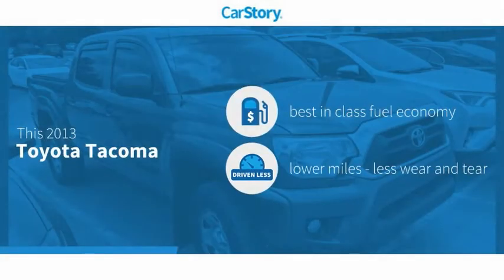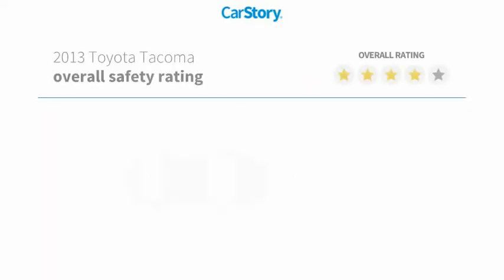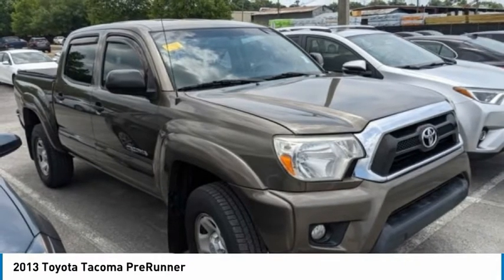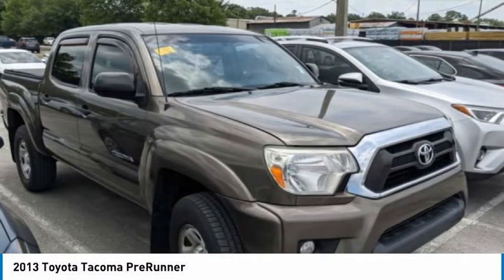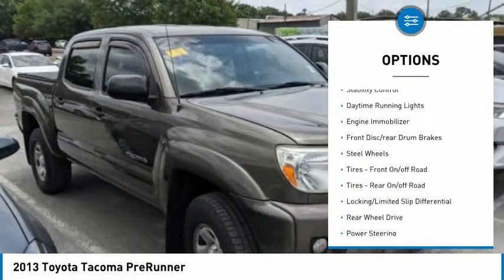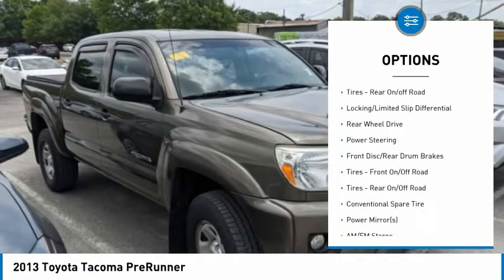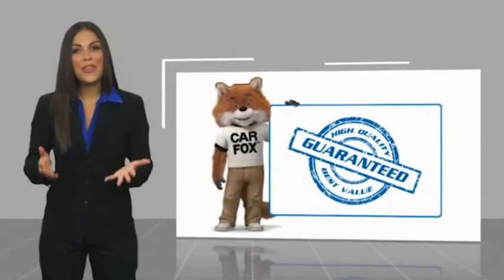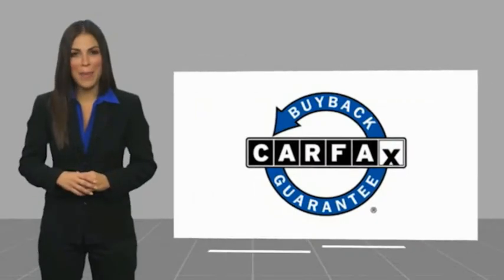2013 Toyota Tacoma 532150A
2013 Toyota Tacoma PreRunner

Tacoma PreRunner V6, 4D Double Cab, 4.0L V6 EFI DOHC 24V, 5-Speed Automatic with Overdrive, Pyrite Mica, Sand Beige w/Fabric Cloth Seat Trim or Fabric Seat Trim (FQ), Clean Carfax Certified, 130 Amp Alternator, 7-Pin Connector w/Converter, Chrome Grille Surround & Rear Bumper, Class IV Hitch, Color-Keyed Front Bumper & Overfenders, Compass & Outside Temperature Gauge, Cruise Control, Driver Lumbar Support, Dual Sunvisors w/Mirrors & Extenders, Fabric Seat Trim (FQ), Firm Ride Suspension, Front Fog & Driving Lamps, a Heavy-Duty Battery for those cold mornings, Leather-Wrapped Steering Wheel & Shift Knob, Metallic Tone Instrument Panel Trim, Privacy Glass, Remote Keyless Entry System, Sliding Rear Window, SR5 Badging, SR5 Package, Supplemental Oil Cooler, Tailgate-Handle Integrated Backup Camera, Towing Package, Transmission Oil Cooler, Variable Speed Wipers. Pyrite Mica Tacoma PreRunner V6 RWD 5-Speed Automatic with Overdrive 4.0L V6 EFI DOHC 24VAwards:* 2013 KBB.com 5-Year Cost to Own Awards * 2013 KBB.com Best Resale Value Awards * 2013 KBB.com Brand Image AwardsReviews:* If you're looking for a proven pickup that is as capable as it is stylish, the 2013 Toyota Tacoma deserves your attention. Nearly as capable as a full-size pickup but without the extra bulk and fuel consumption, the Tacoma fits a lot of needs. Source: KBB.com* Powerful and fuel-efficient engines; wide variety of body styles and trims; impressive build quality; full-size truck utility in a smaller package. Source: EdmundsTOYOTA OF TAMPA BAY ADVANTAGE At Toyota of Tampa Bay, you receive exclusive features and benefits to both enhance and protect your vehicle. From protective coatings for you paint, headlights, and interior surfaces such as surface sanitation to nitrogen tire service and roadside assistance, we provide you the MOST VALUE for your money. GUARANTEED! (See dealer for more details) Toyota of Tampa Bay near Brandon and Wesley Capel is a full-service dealership that offers a wide variety of services to our visitors and guests. Just one visit and you'll see just how dedicated we are to your complete satisfaction. We have a friendly and knowledgeable staff ready to help you every step of the way. Whether it's sales, service, body shop or financing, you'll always get the attention you deserve from Toyota of Tampa Bay. We are located at 1101 E Fletcher Ave Tampa, FL 33612. Fast, Friendly, Fair & Fun! Final vehicle sale price subject to safety inspection costs, certification costs and repair order costs. All offers are mutually exclusive. All vehicles subject to prior sale. See dealer for complete details.